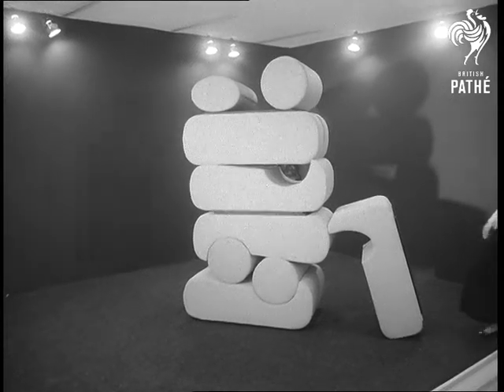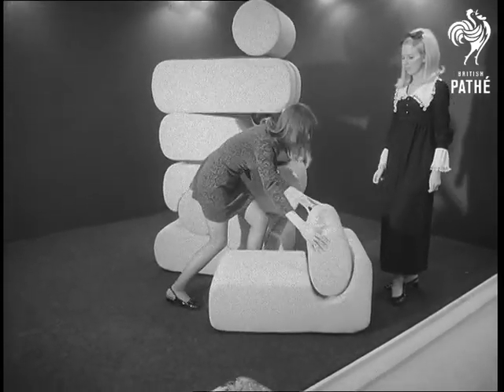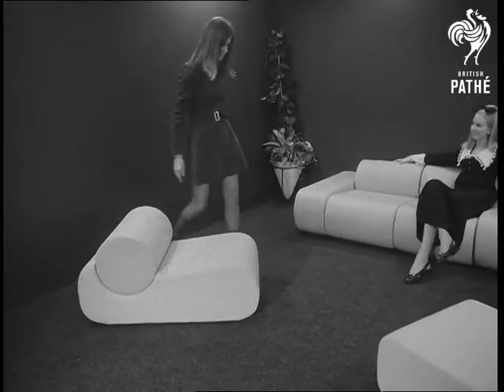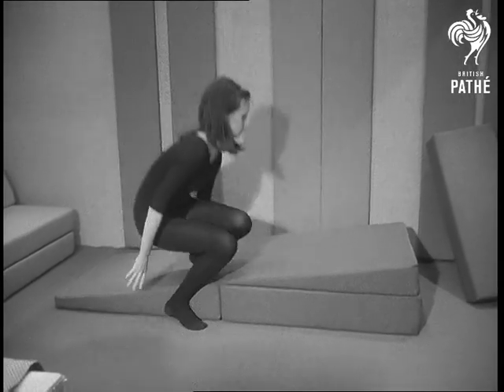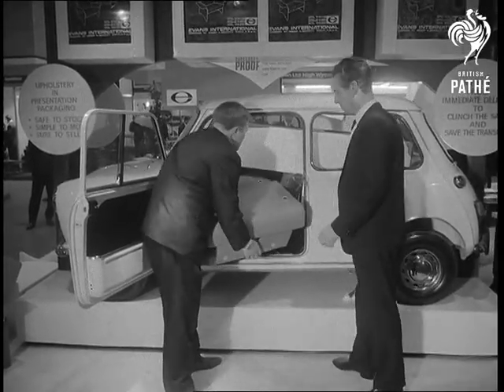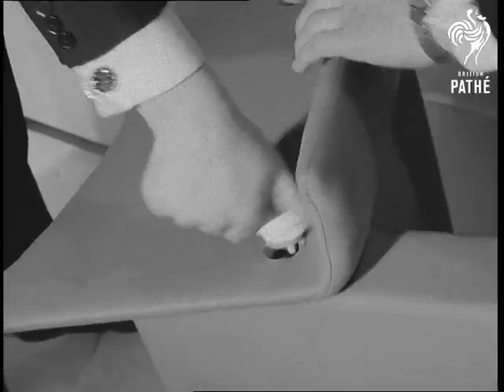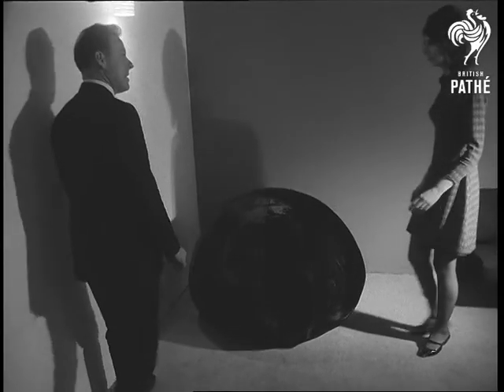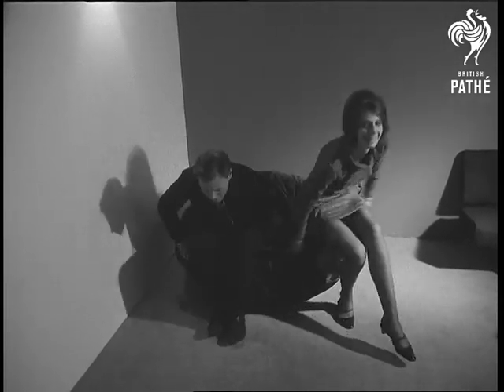Furniture Exhibition (1968)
No title.  Furniture exhibition at Earls Court, London.

M/S stack of  "Beauvale Jumbos" - stackable furniture made from foam, looks like modern art.  Two girls approach the stack and make a low armchair of two pieces.  C/U girl.  M/S two girls and the Jumbo furniture assembled as a three piece suite.

C/U of girl in a leotard sitting in lotus position on yoga bed.  She gets off and opens up the stack to a low angled bed.  M/S of a Mini with a  flat pack three piece suite inside. Man opens door and takes out some of the furniture which is in flat boxes.  C/U sign: "This three piece goes home in your car".  C/U armchair being assembled.  C/U man assembling furniture.  C/U armchair assembled, man sits in it.  M/S the "Sea Urchin" chair - looks like a big velvet beanbag.  A couple sits in it then get up.  C/U of the "Sea Urchin" chair, the dent in the chair rises and the beanbag goes back into spherical shape.
 FILM ID:2049.29